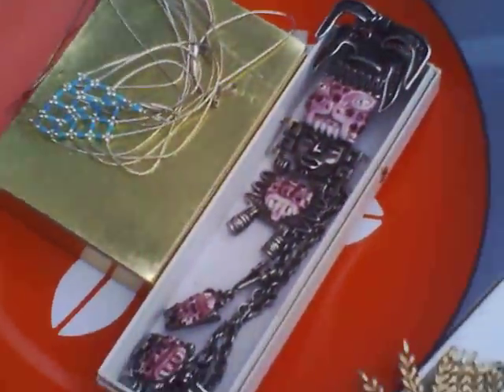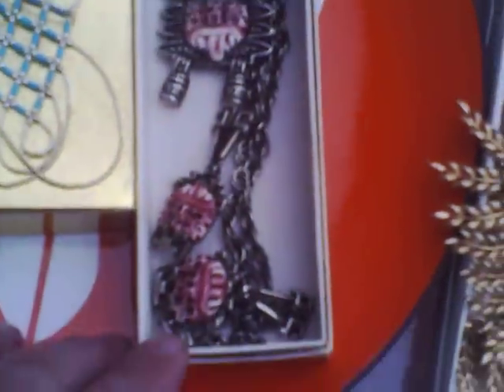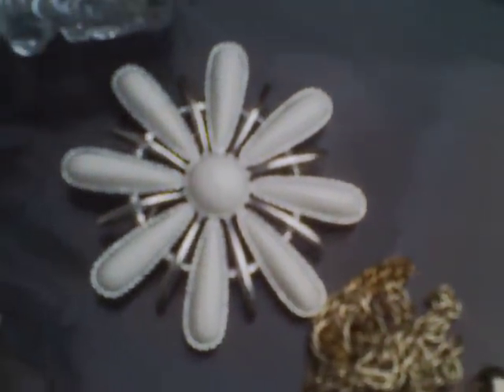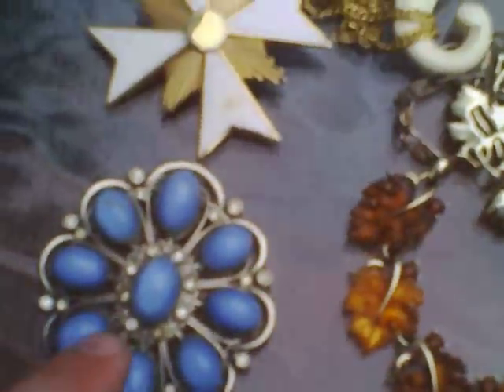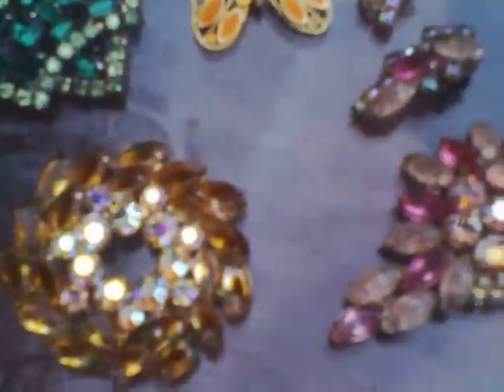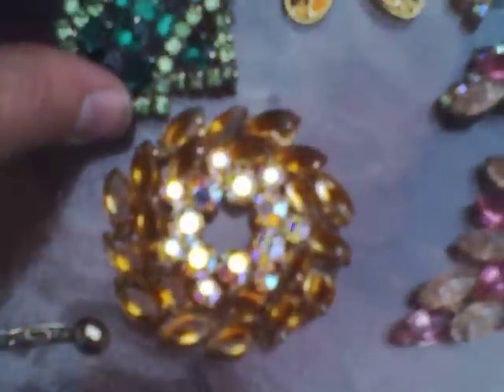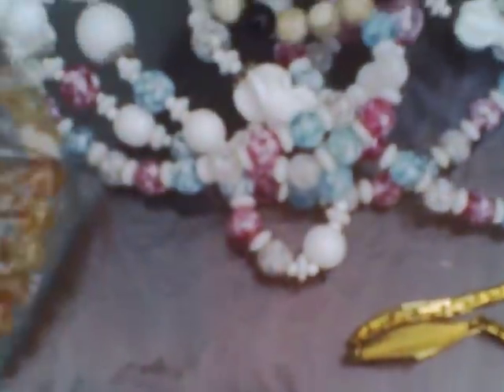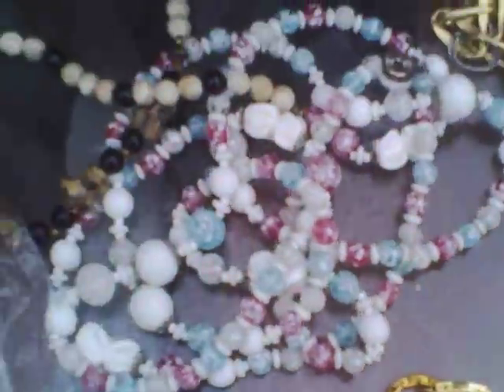Jewelry. Flea Market / Garage / Yard Sale Finds & Pick-Ups - # 4 of 4. 5/5/2012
Just a bunch of stuff I got at Flea markets, Yard, Garage and Estate sales while shopping today. Today I got Video games, CDs, Dvds, some art, some nice glass, pottery and some Jewelry. I spent about $364.00 on this stuff today.